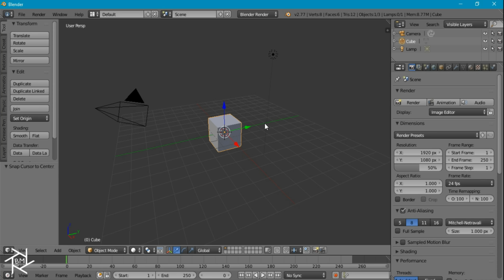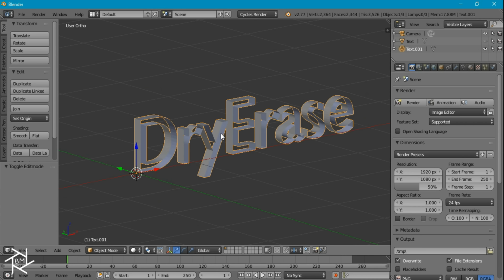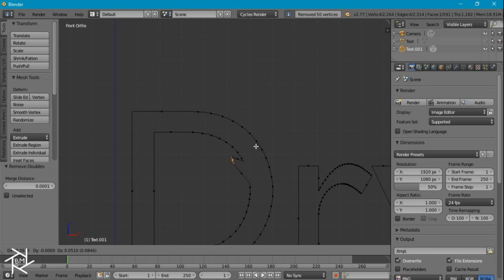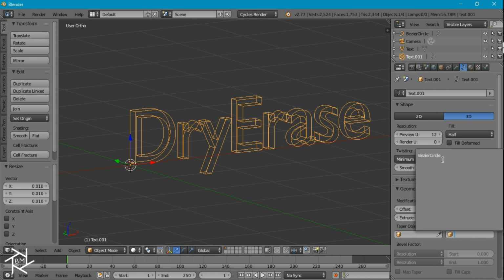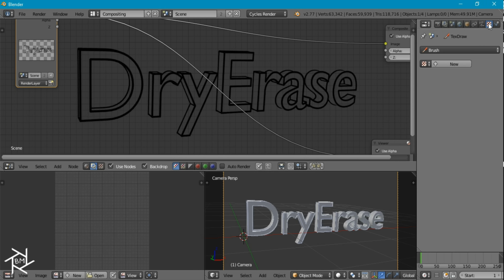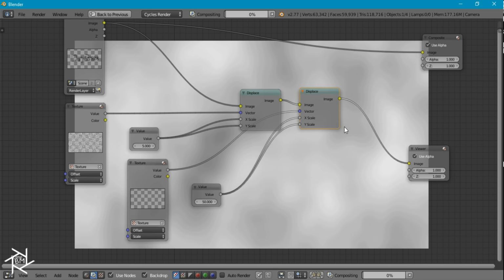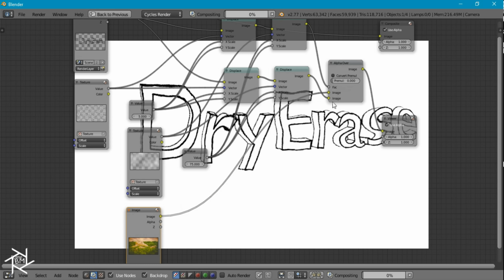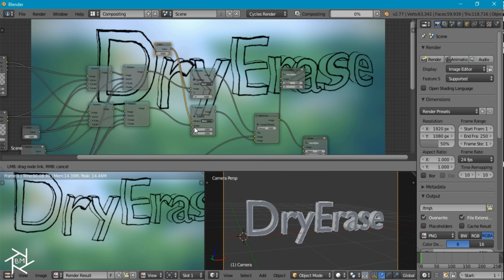Dry Erase Text Effect in Blender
Hey Everyone! In this video we will go over how to create some 3D outlined text in Blender. We will also go over how to use the compositor to make the text look more like it was hand-written with a Dry Erase marker.

I hope you guys enjoy this tutorial and learn something new. I would also appreciate it if you guys would support me on Patreon so that I can continue to bring you guys these tutorials and help improve their quality as well. Your donations will also go towards providing you guys with rewards for my contests.